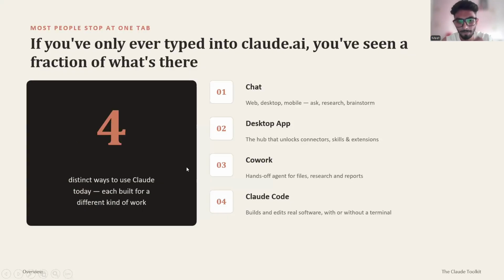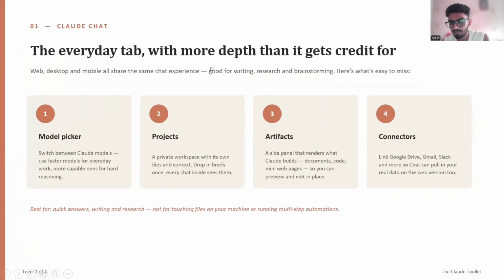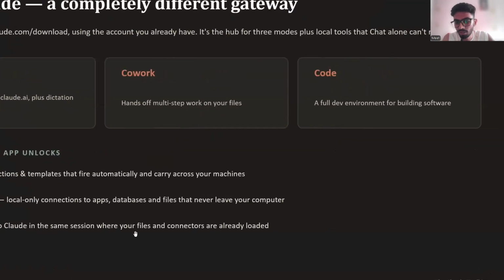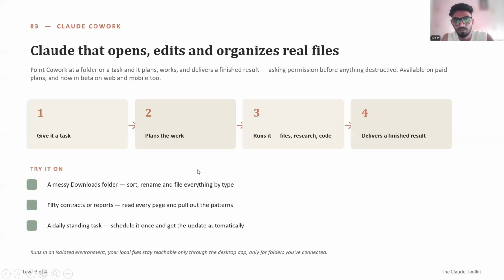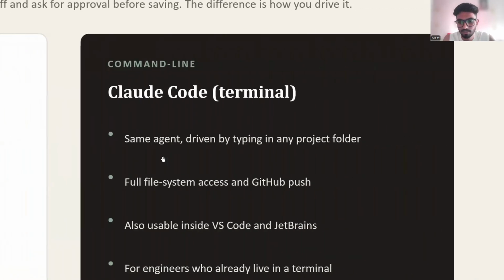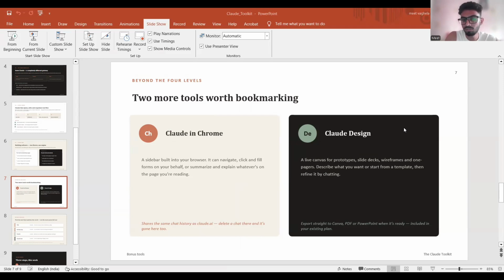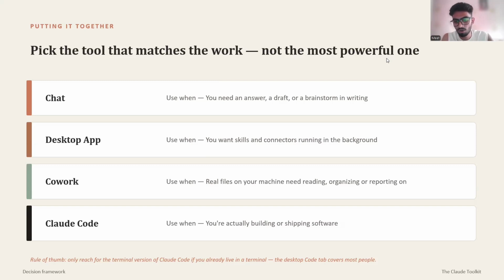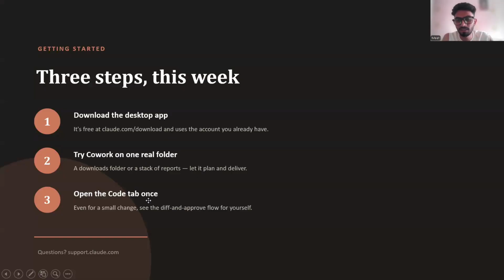The Complete Claude Toolkit Explained (2026) | Chat, Desktop App, Cowork & Claude Code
Most people think Claude is just a chatbot.

But that's only one part of the complete Claude ecosystem.

In this video, you'll learn every major Claude tool in a simple, beginner-friendly way, including:

✅ Claude Chat
✅ Claude Desktop App
✅ Claude Cowork
✅ Claude Code
✅ Claude Skills
✅ Desktop Extensions
✅ Voice Mode
✅ Projects & Artifacts
✅ Connectors
✅ Which Claude tool you should use for your workflow

Whether you're a student, developer, marketer, freelancer, entrepreneur, or AI enthusiast, this guide will help you understand when to use each Claude tool and become more productive with AI.

📌 In this video you'll learn:

00:00 Introduction
00:45 Why Most People Use Claude Wrong
02:10 Claude Chat Explained
06:15 Claude Desktop App
11:30 Claude Skills & Extensions
16:20 Claude Cowork
22:10 Claude Code
28:40 Claude Design & Chrome Extension
32:15 Which Claude Tool Should You Use?
35:00 Final Tips